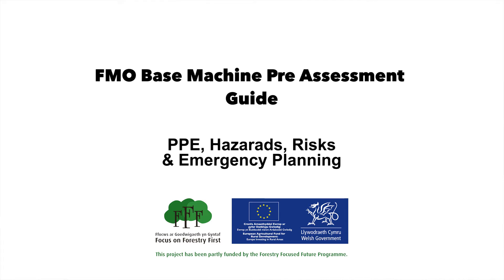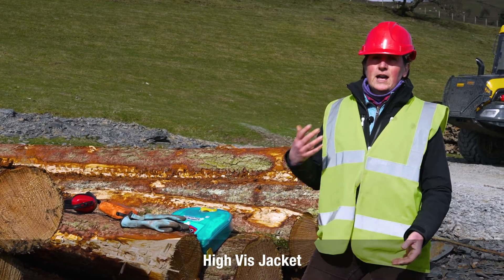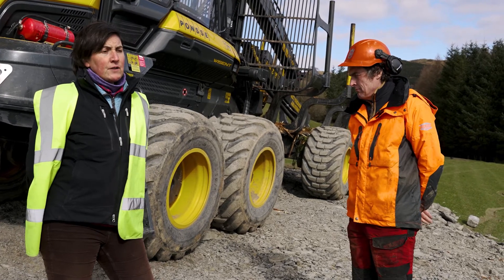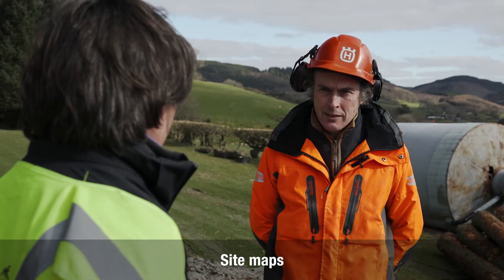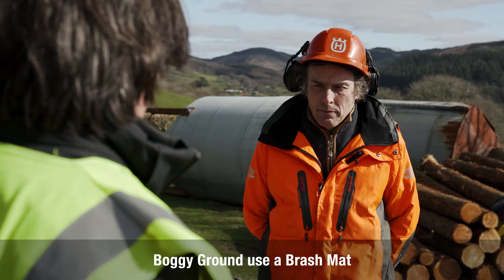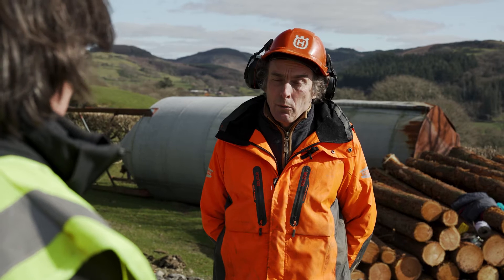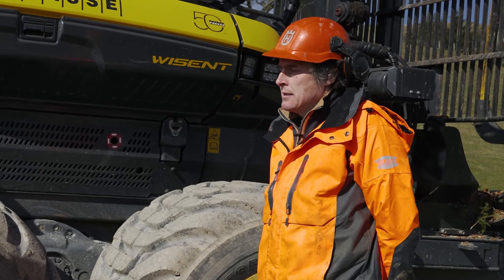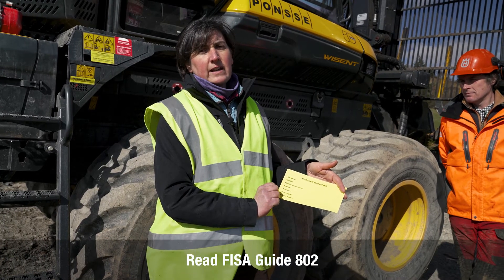FMO BASE Machine Pre Assessment Guide No. 1 PPE, Hazards, Risks & Emergency Planning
Video 1 of the Pre Assessment Guide for a Base Machine covers what you should know about PPE, Hazards, Risks & Emergency Planning